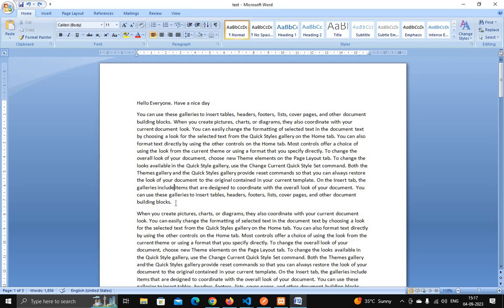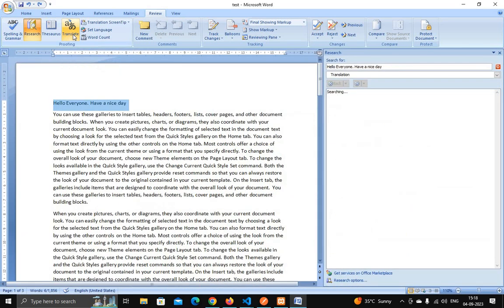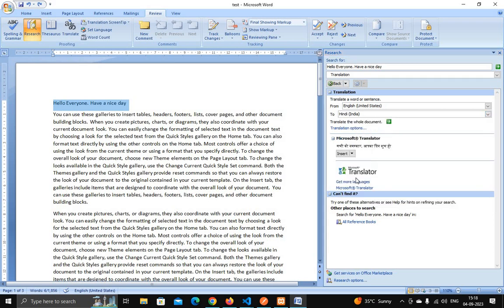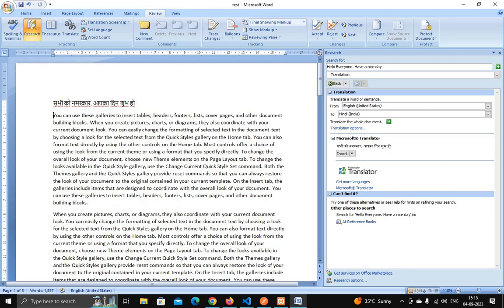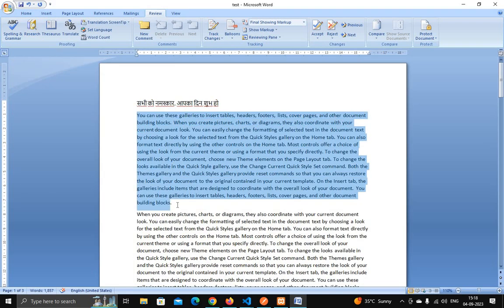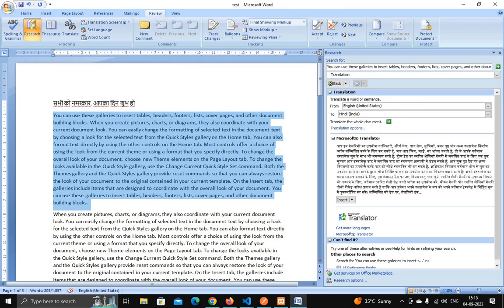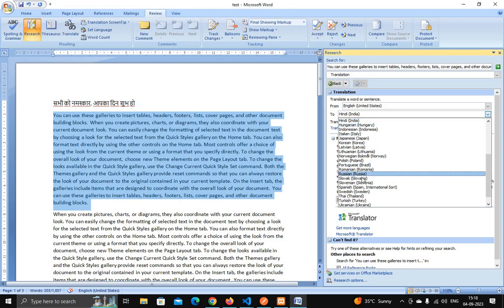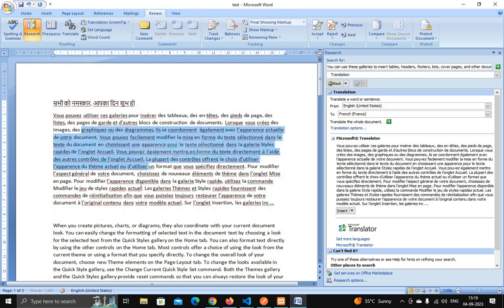Translate Text in Microsoft Word into any language | Microsoft Word Tutorials | Very Easy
Translate Text in Microsoft Word into any language,
Translate Whole Document in another Language in Microsoft Word